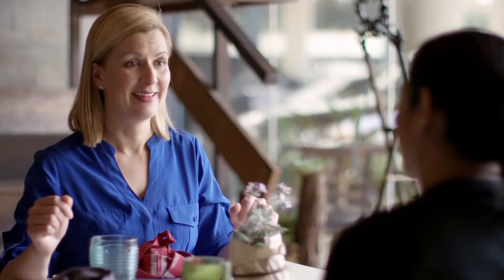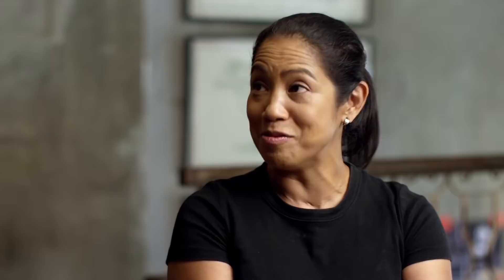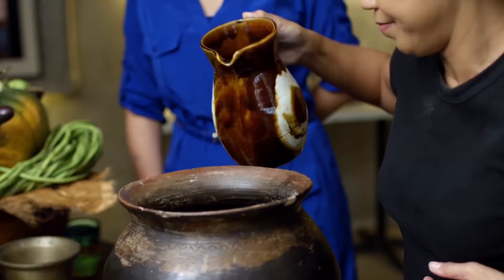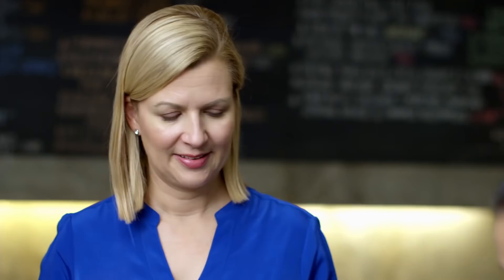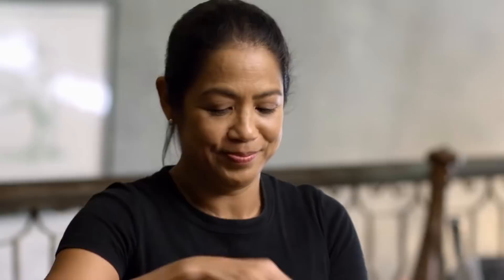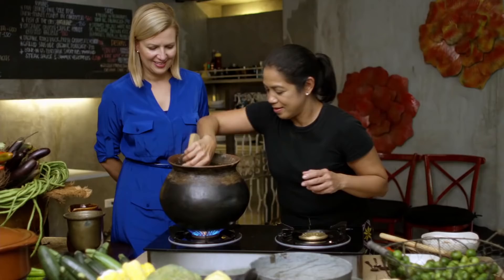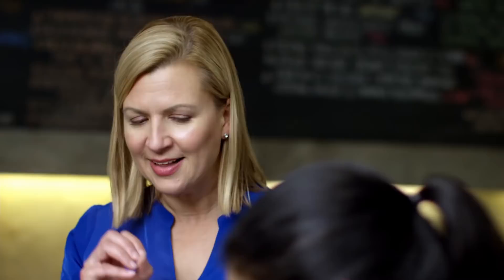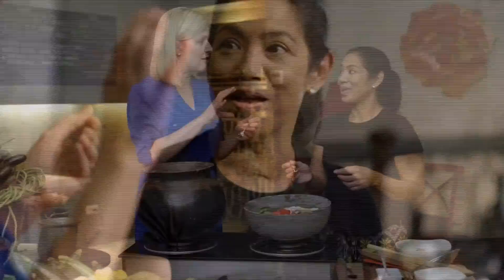Anna Olson Learns Chef Margarita Fores' River Prawn Sinigang Recipe!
River Prawn Sinigang is on the menu as Chef Anna Olson visits her friend Chef Margarita Fores in Manilla.